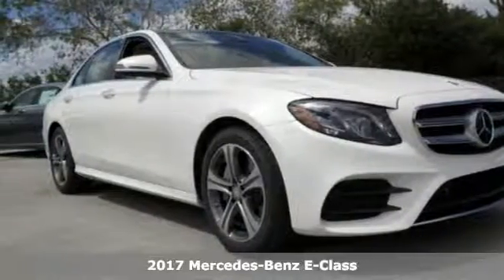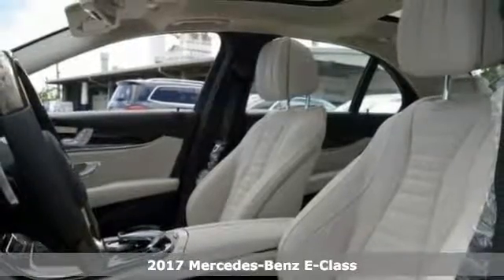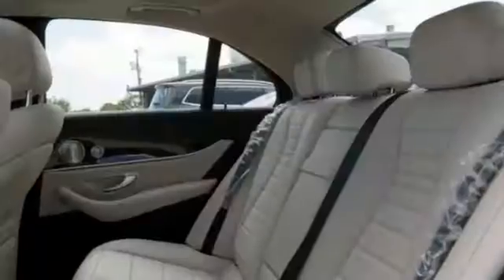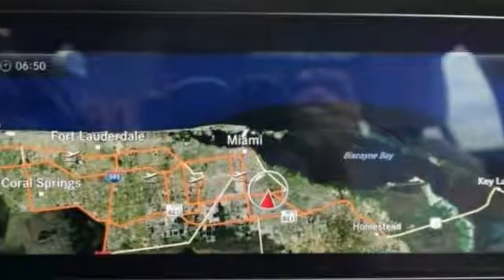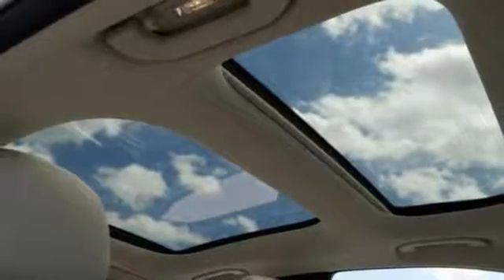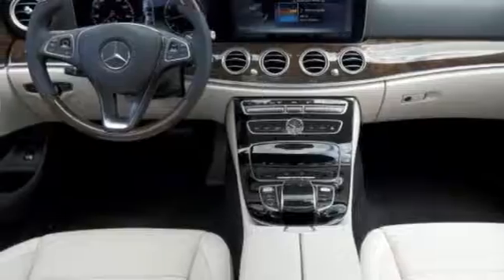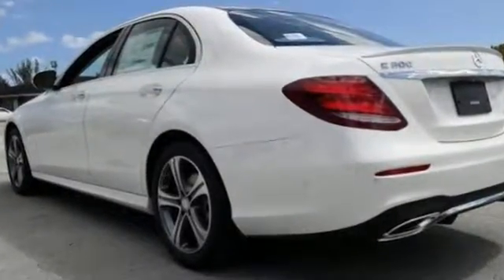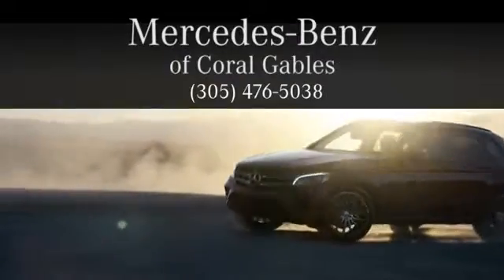New 2017 Mercedes-Benz E-Class Miami FL Coral Gables, FL HA217528 - SOLD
Year: 2017
Make: Mercedes-Benz
Model: E-Class
Engine: 4 Cyl. 2.0 L
Transmission: Automatic
Color: White
Interior: Beige
Stock #: HA217528
VIN: WDDZF4JB6HA217528

Address:
300 Almeria Avenue